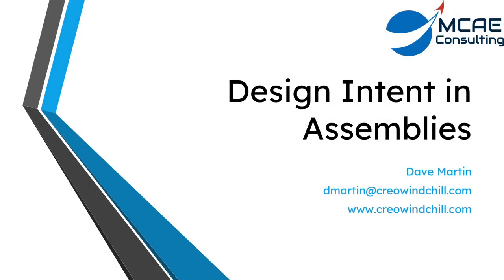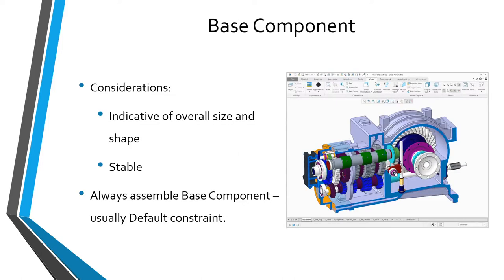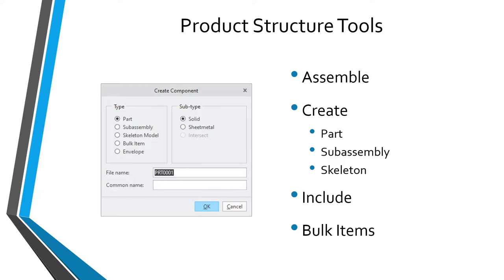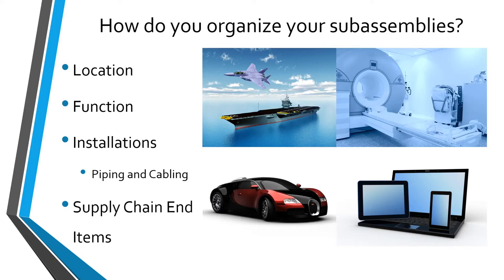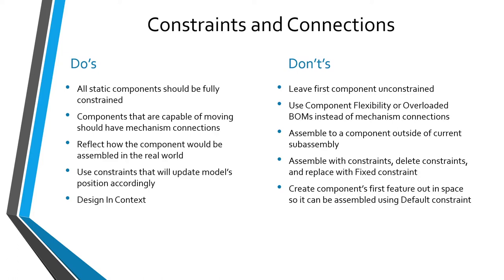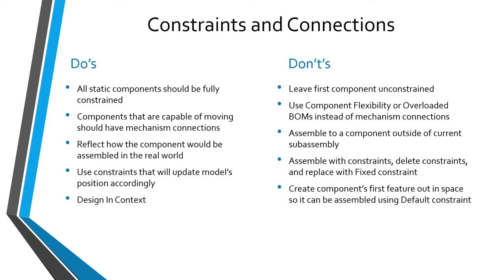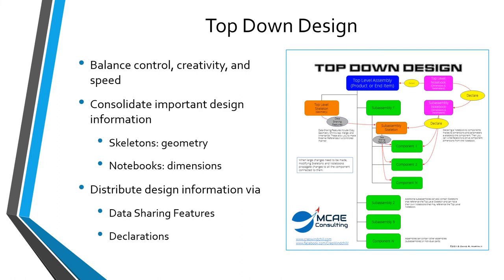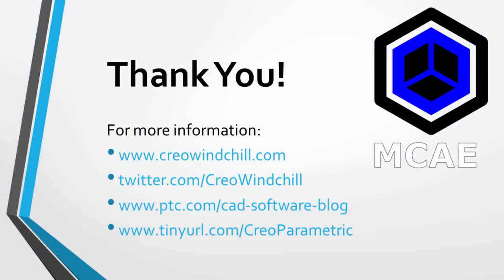Creo Parametric - Design Intent in Assemblies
This Creo Parametric lecture explains what Design Intent is and the four methods of building Design Intent into assembly models.

Thanks,
Dave